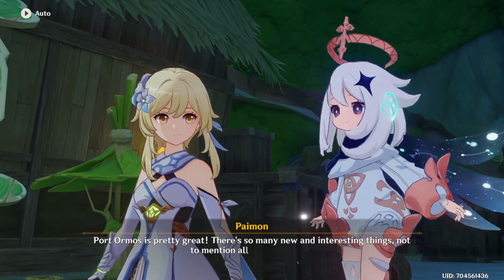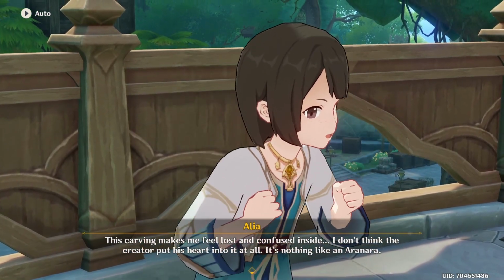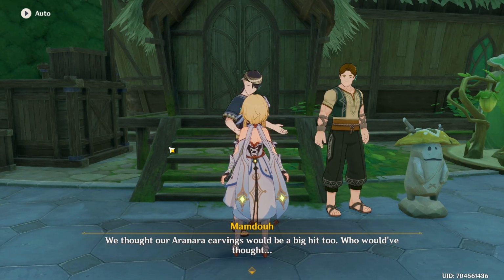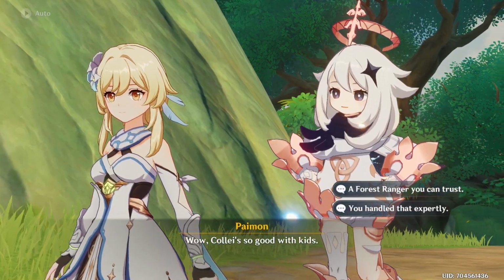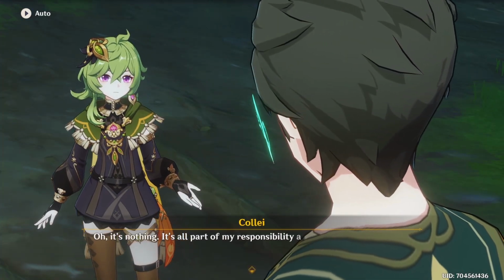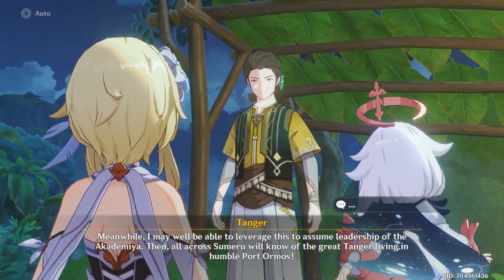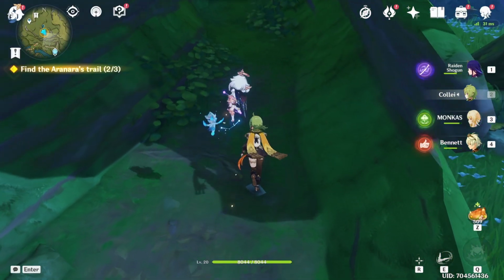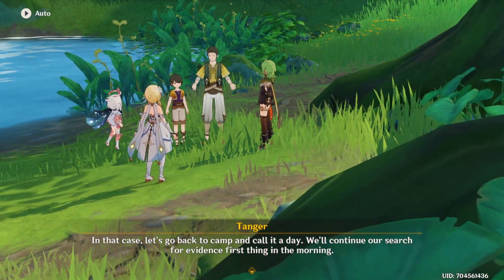CHILDRENS STORY! | Genshin Impact | The Unappriciated Carving Part 1 | Story Event 3.0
The Unappriciated Carving Part 1

ALRIGHT COLLEI WOHOOO! MINI EVENT, KINDA SHORT BUT IM FINE WITH IT! HOPE YOU GUYS ENJOYED THE EVENTS. ILL UPLOAD THE EVENT MINI GAMES ASWELL!